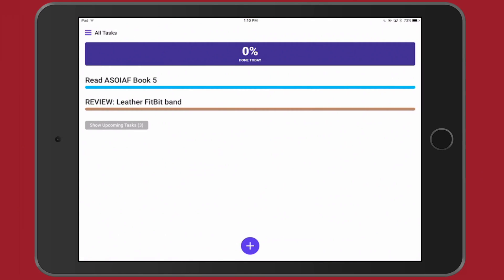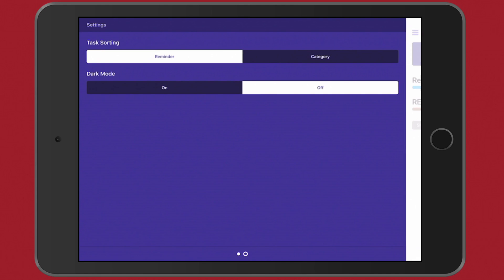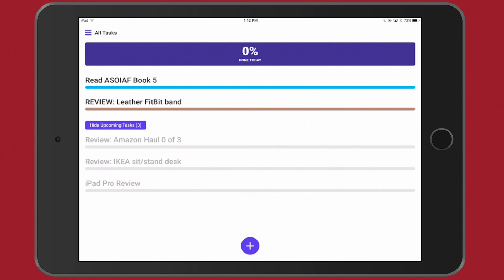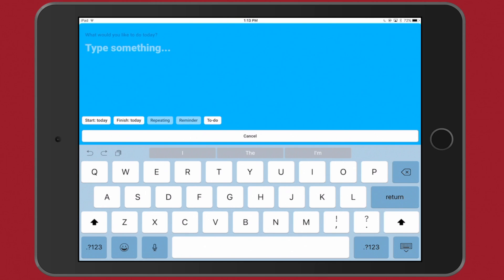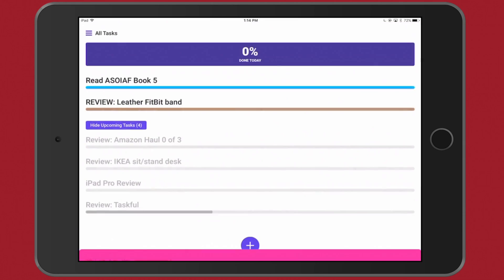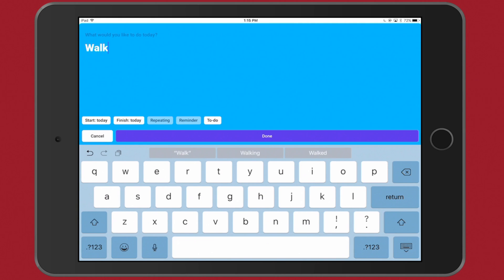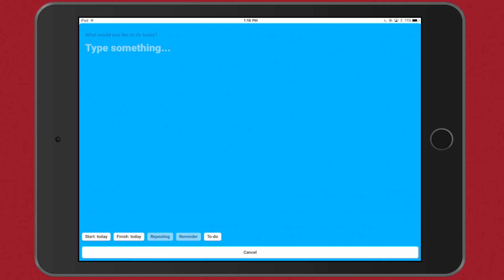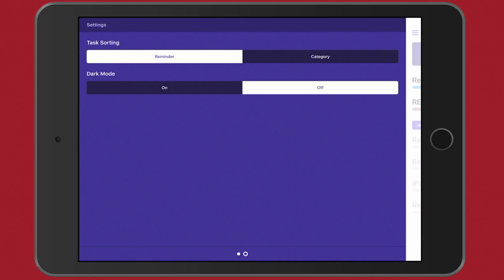Taskful - A Smart, Beautiful, and Minimalistic To-Do App for your iPad and iPhone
**UPDATE**
Just as I upload the preview, 2 new features were added today: Add New Categories and Keep Device Awake.